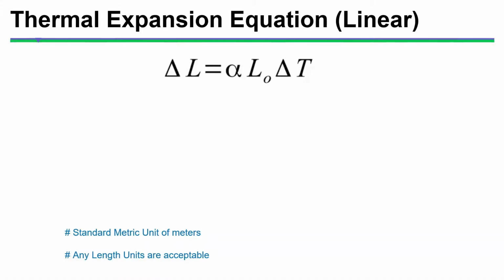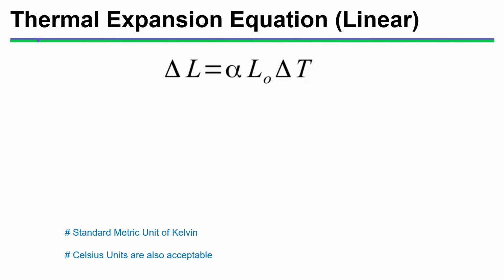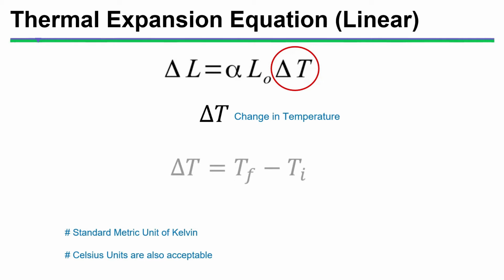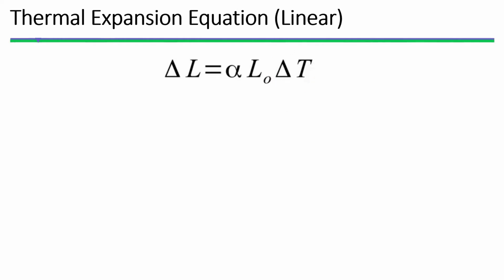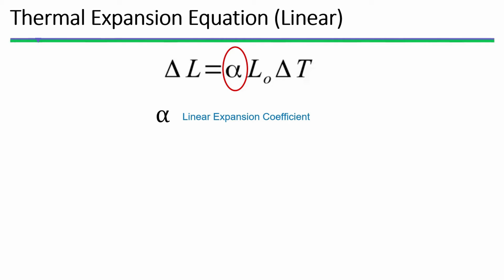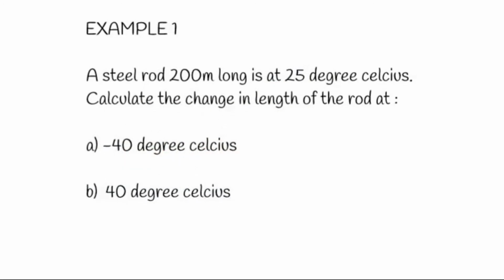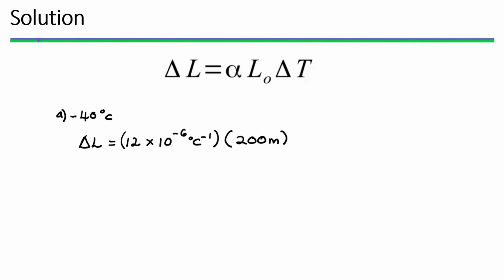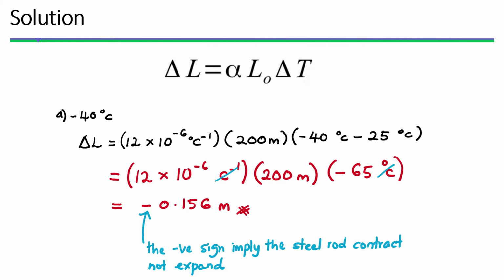Week 6 Lecture Thermal Expansion Equations and Example